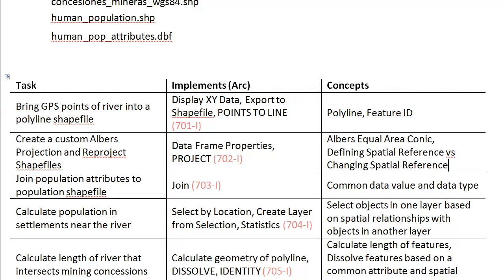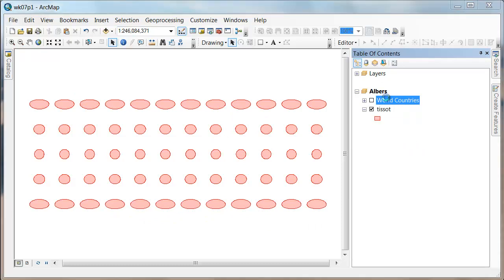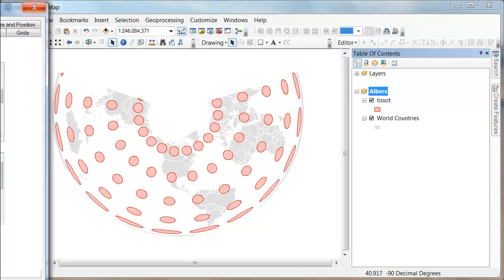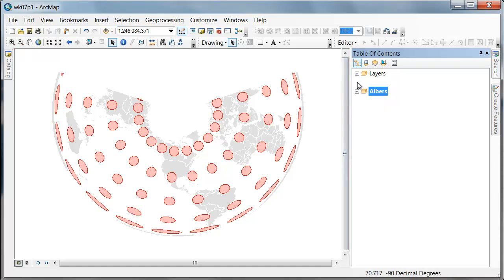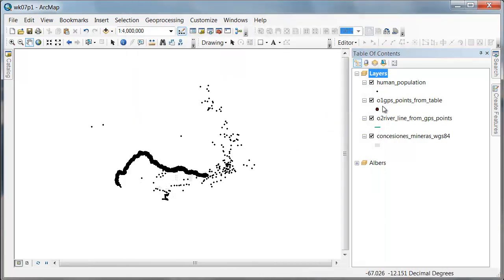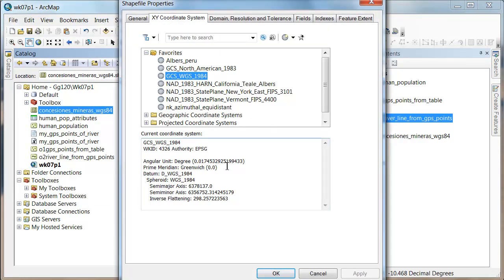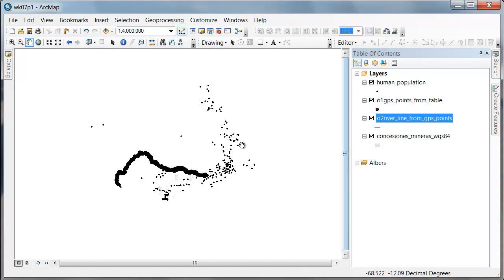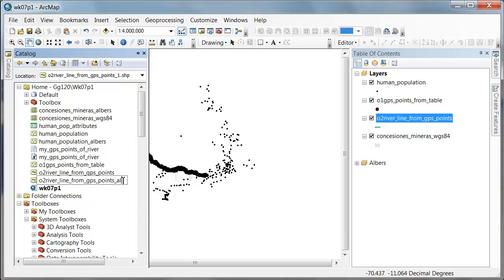702-I Custom Albers Projection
Data Frame Properties and BATCH PROJECT.